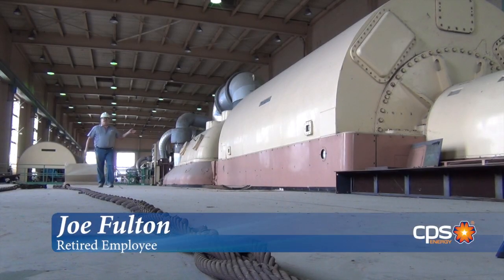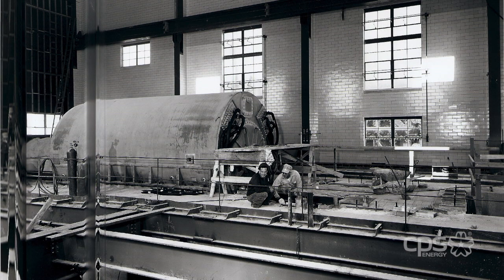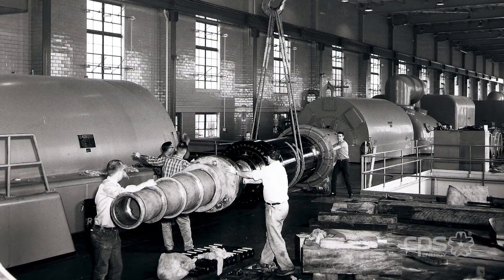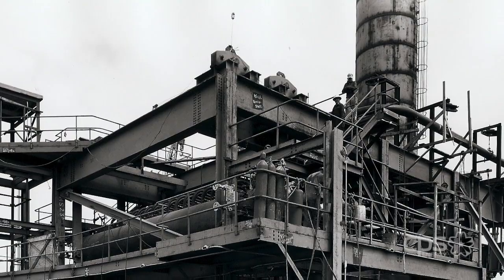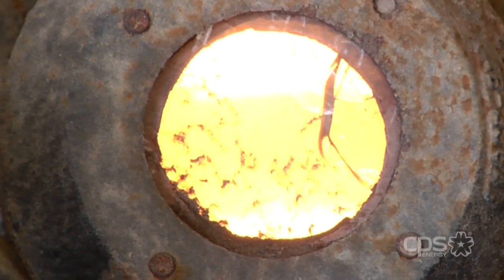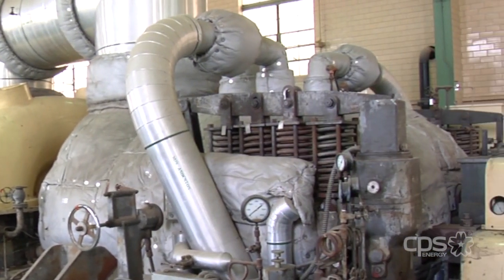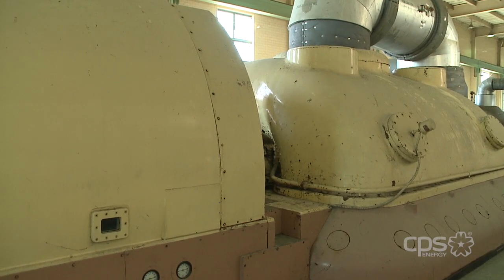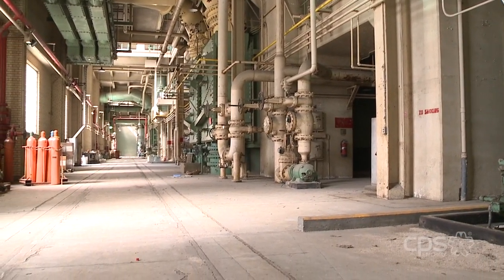Saying Goodbye to Tuttle Power Plant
CPS Energy is saying goodbye to its historic W.B. Tuttle natural gas plant, which after World War II became a key component to meeting energy demand for a booming San Antonio population.

Retirees and employees held a ceremony recently at Tuttle, which was named in honor of then-City Public Service Co's first general manager, recounting stories, looking at historic photos and watching this video history of the plant.